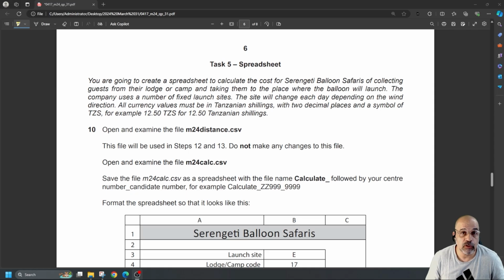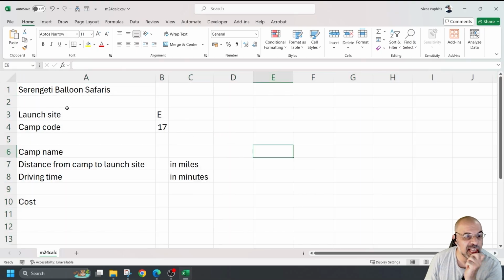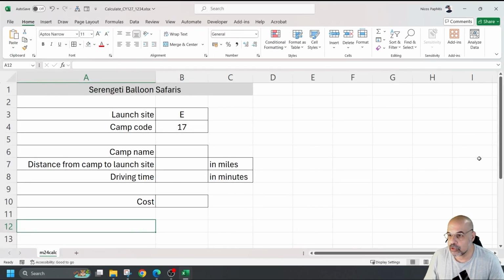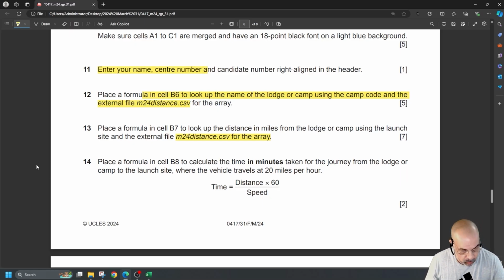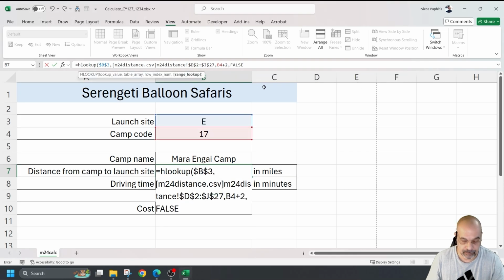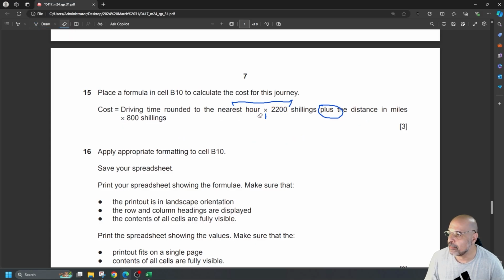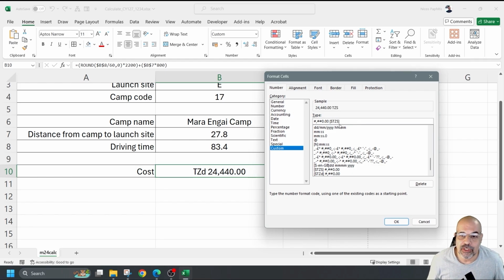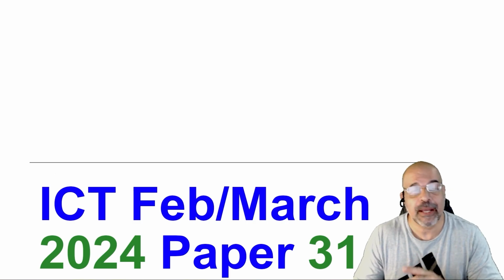2024 Feb/March Paper 31, Cambridge 0417 ICT [IGCSE] Task 5 Spreadsheet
In this tutorial i solve Task 5 of the February / March Paper 31 of the ICT IGCSE exam 0417. Task 5 covers the Spreadsheet component.

0:00 Intro
Task 5 (Spread Sheets)
00:40 Q10-
00:40 Reading and understanding the scenario. Analysing the files.
06:00 Saving the .csv file as a spreadsheet and formatting the table as requested
09:36 Q11- Adding a header
10:15  Q12- Vlookup
12:12 Q13- Hlookup with reference for the return row
17:22 Q14- Adding a calculation
18:57 Q15- Adding a calculation (tricky question here).

21:58 Q16-
21:58 Creating custom currency symbol (important info here)
24:48 Printing your formulas and values
26:44    Testing my model to make sure everything is correct

27:47 Wrap up of whole paper